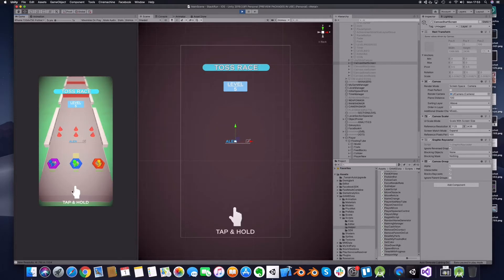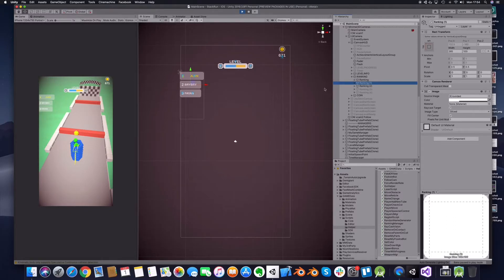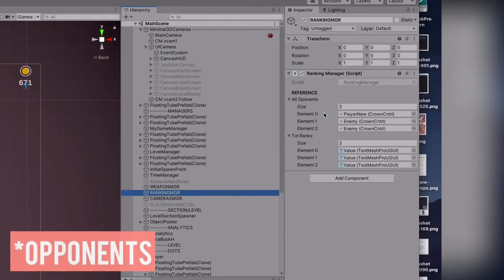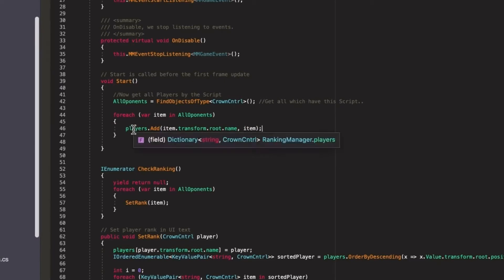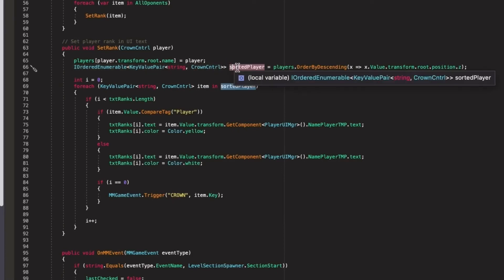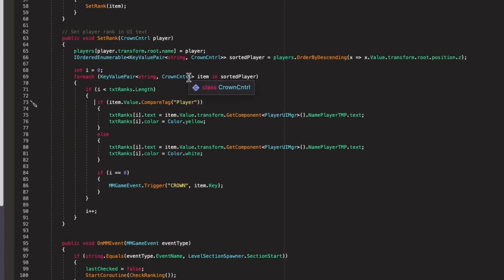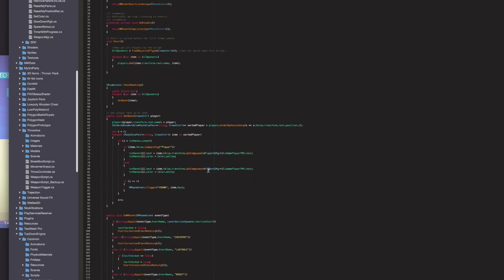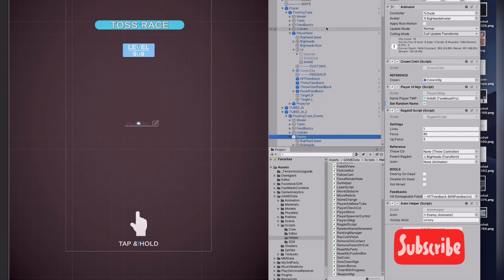How to make position ranking ui in unity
How to make position ranking ui in unity will be covered in this video.
Simple ranking based on the Z - Axes position.
Assets used |